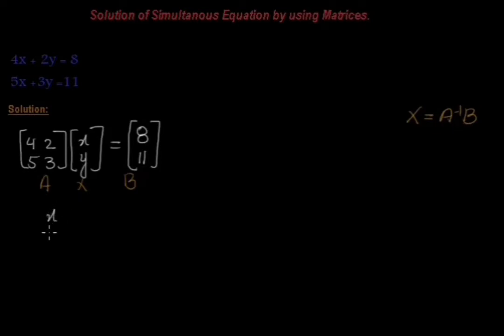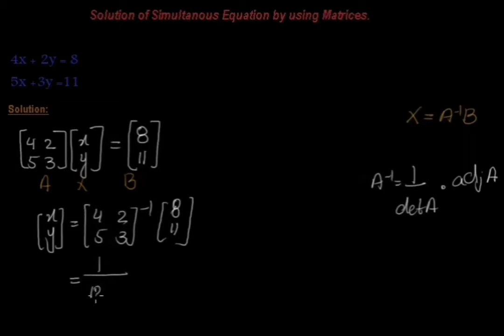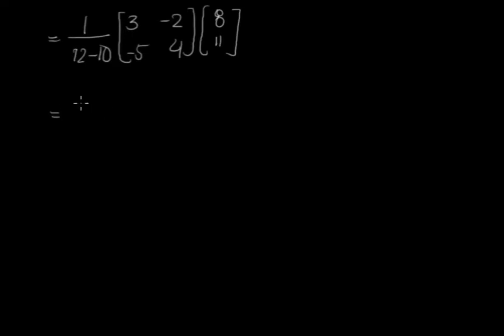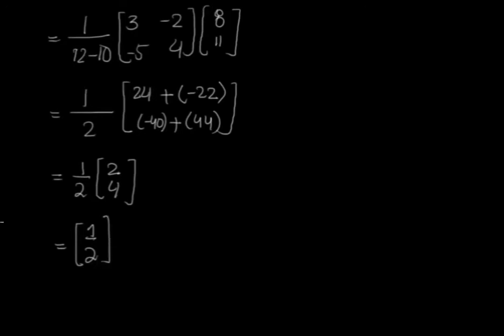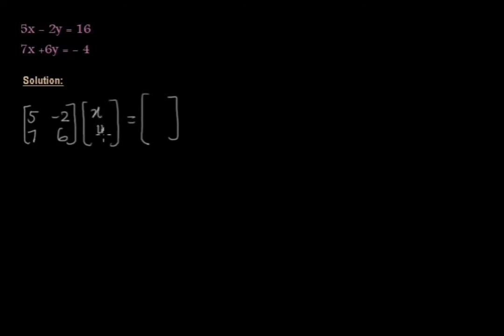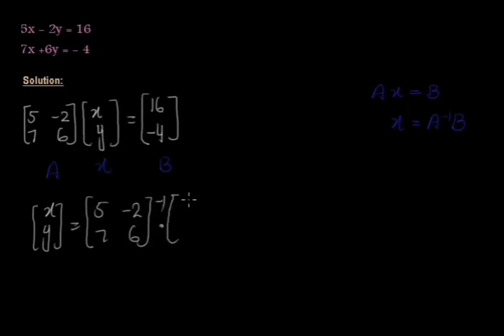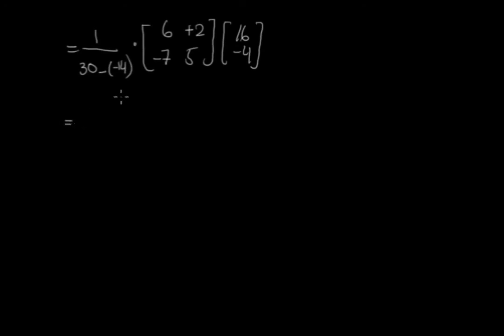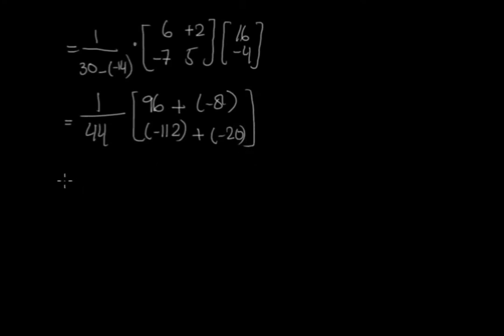Solution of Simultaneous equation by using Matrix.